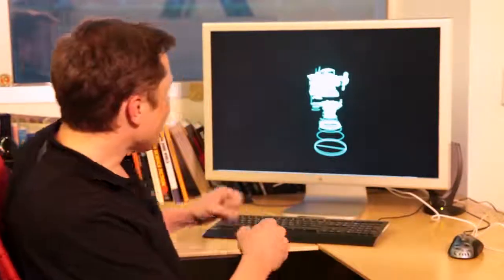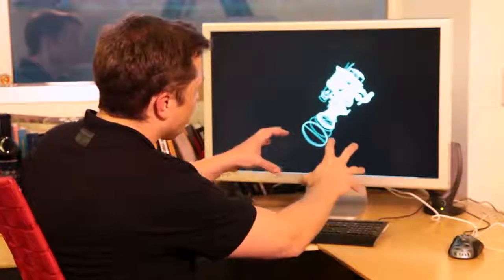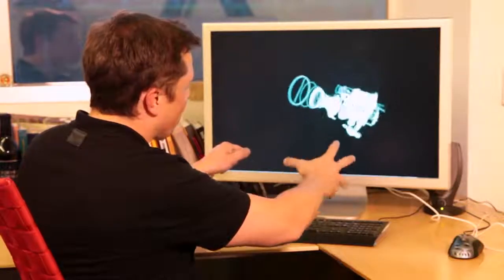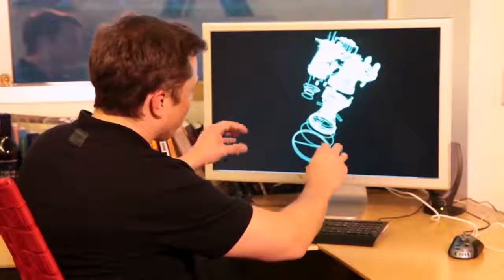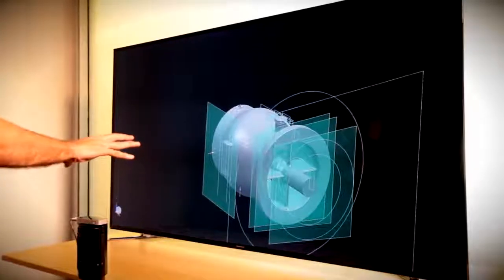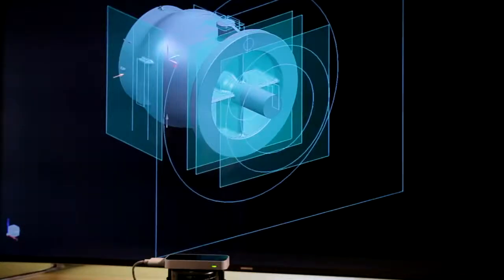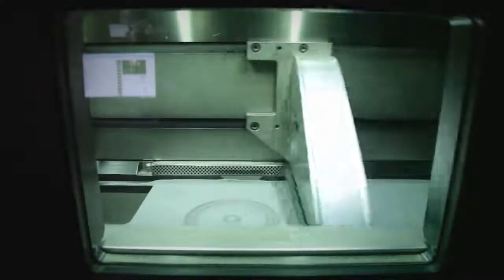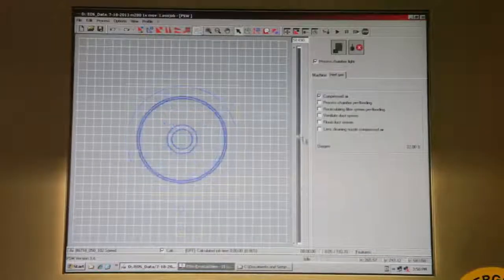Elon Musk - The Future Of Design